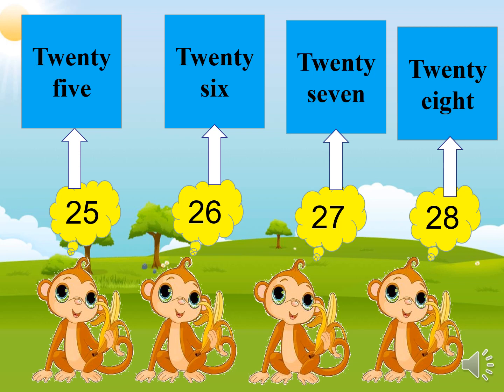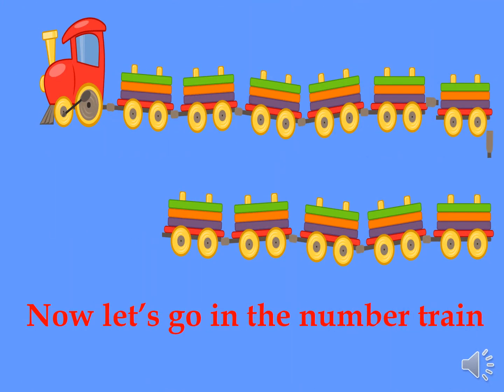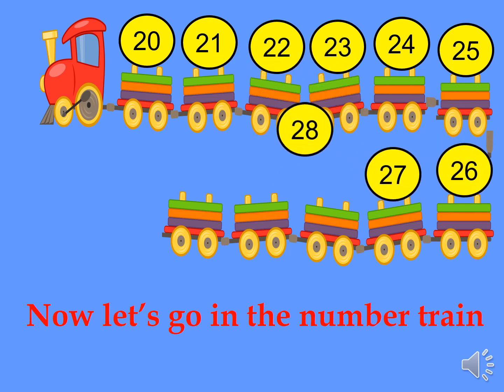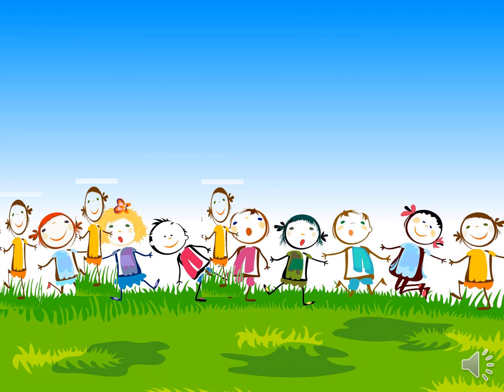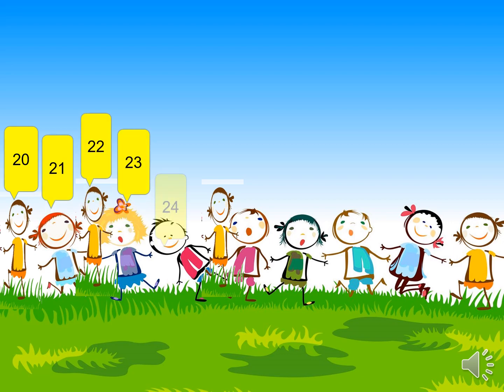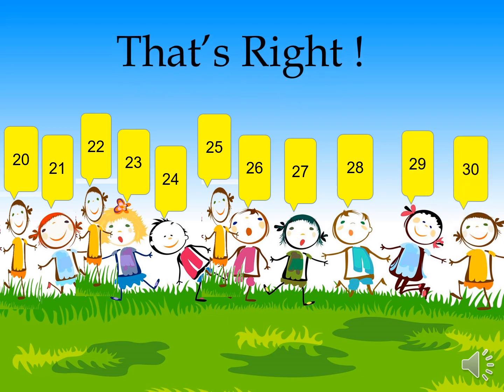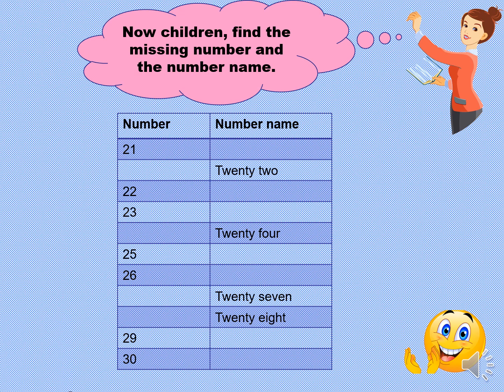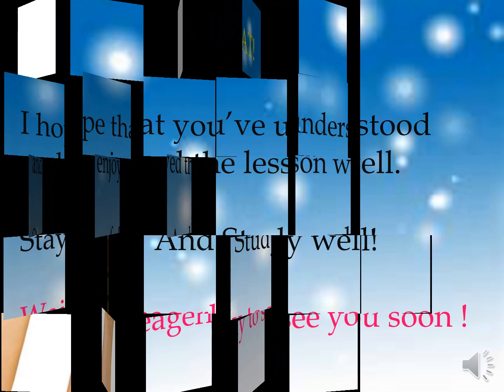Grade 2 Maths Lets Count 20 30